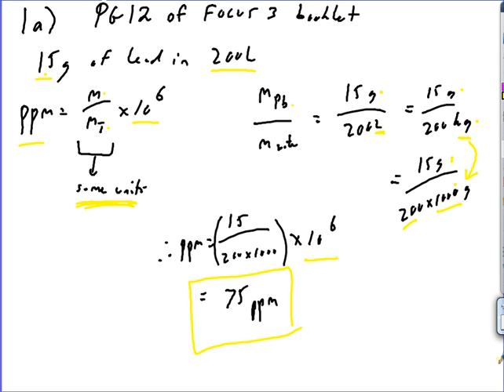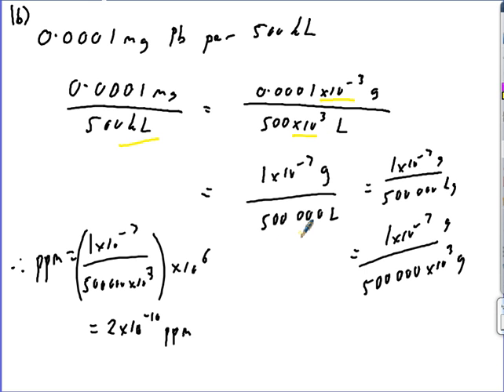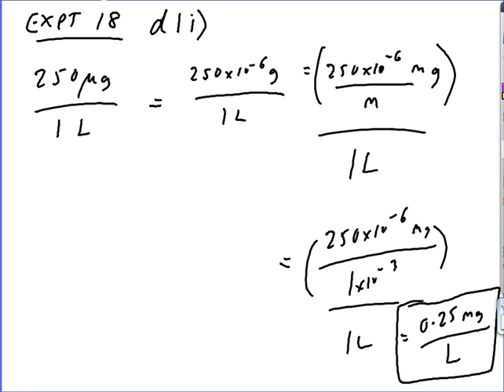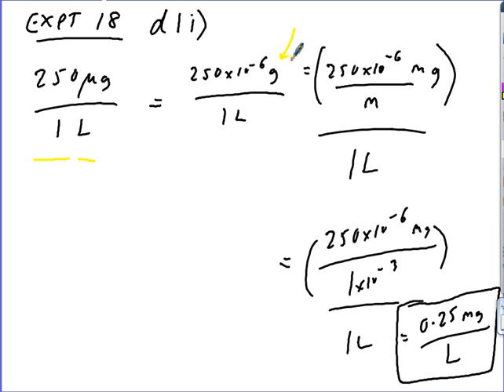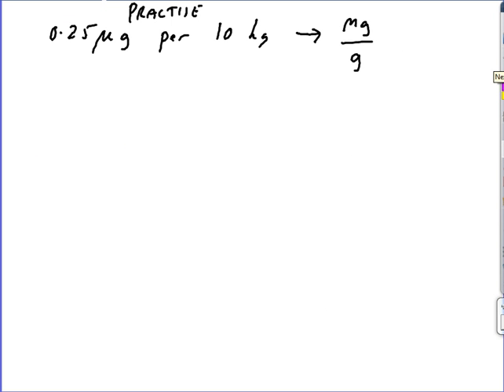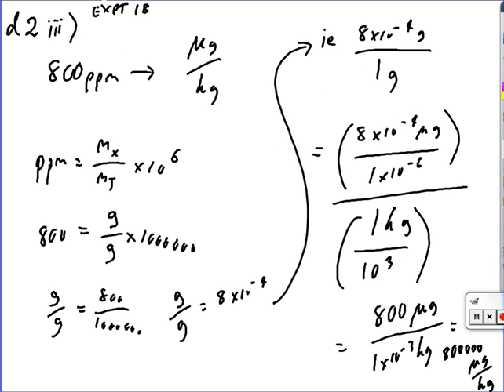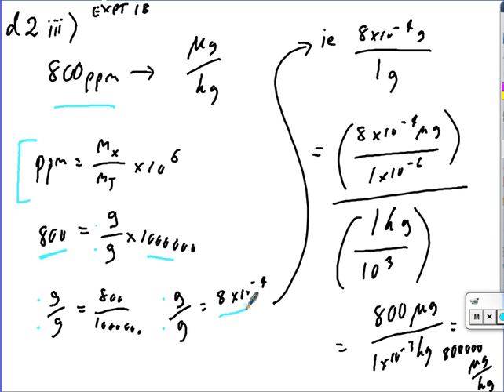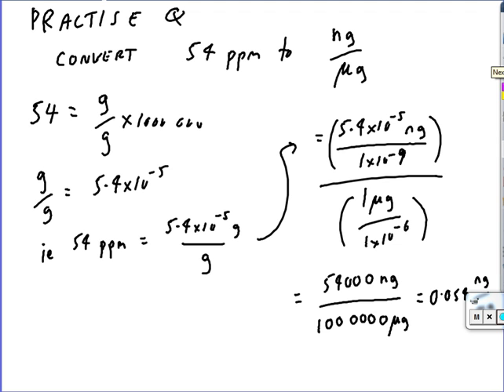933 Gravimetric calculations Part 2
Chemistry, moles, gravimetric PART 2